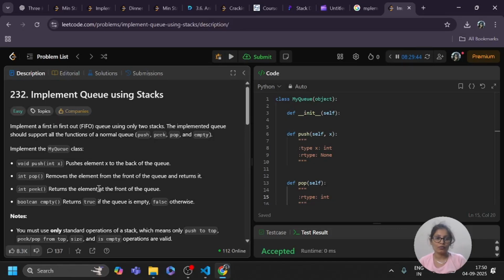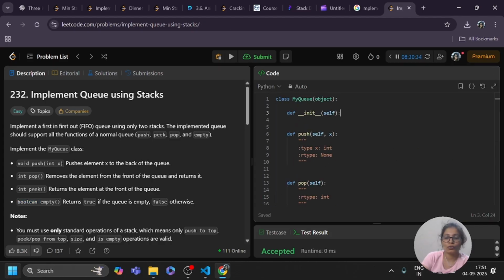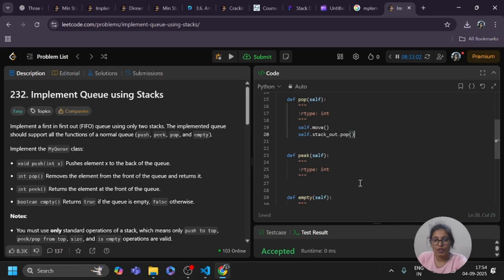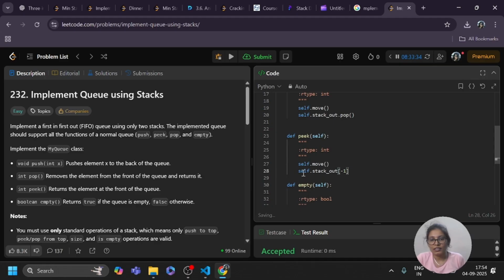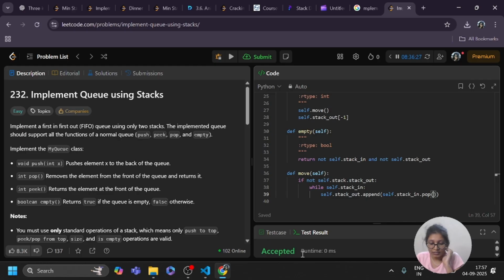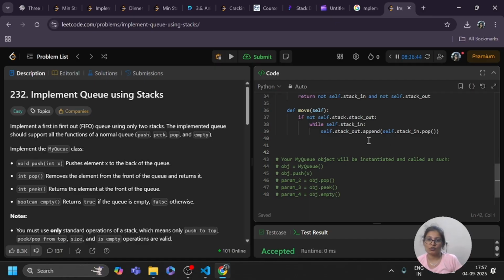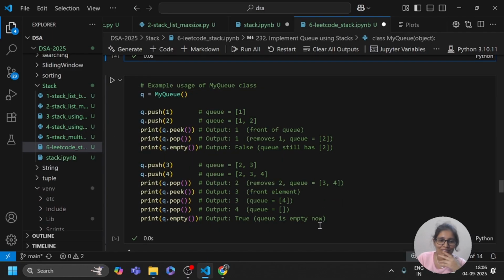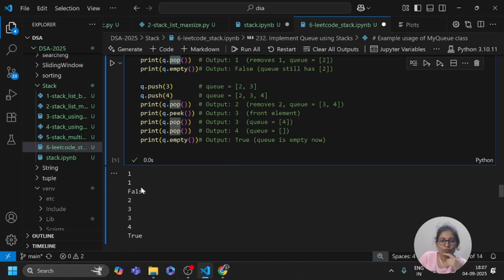LeetCode 232 | Implement Queue Using Stacks | Python Queue with Two Stacks | Nidhi Chouhan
LeetCode 232 – Implement Queue Using Stacks in Python

Learn how to simulate a queue (FIFO) using two stacks (LIFO) in Python.
This approach ensures efficient enqueue and dequeue operations while using only stack data structures.

Key Concepts:

stack_in: used for push operations

stack_out: used for pop/peek operations

Transfer elements from stack_in to stack_out only when needed

Achieve queue behavior using stacks